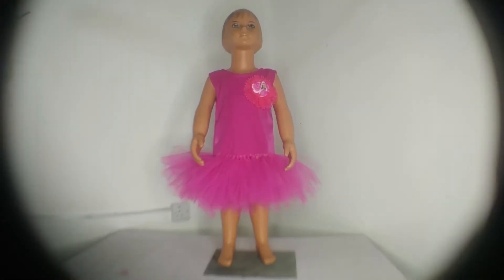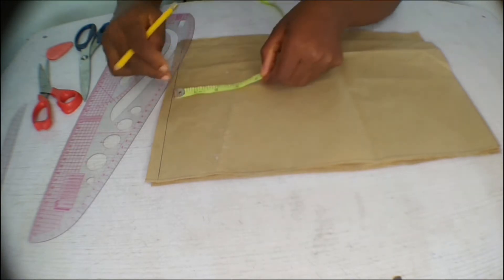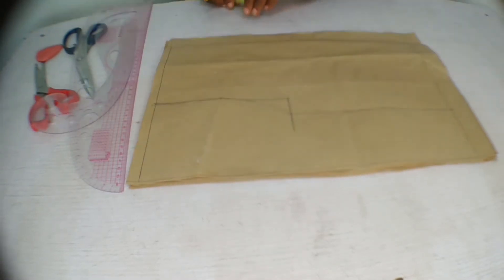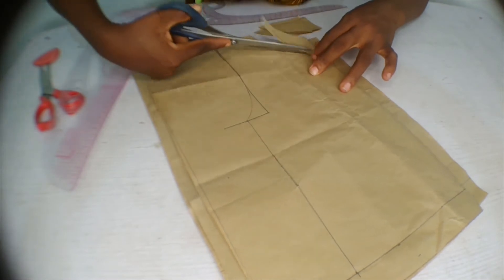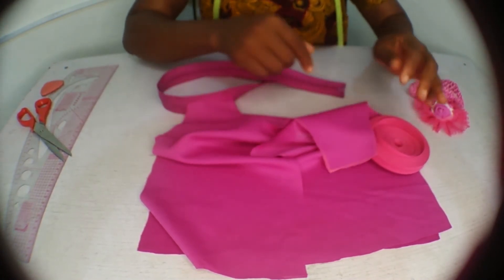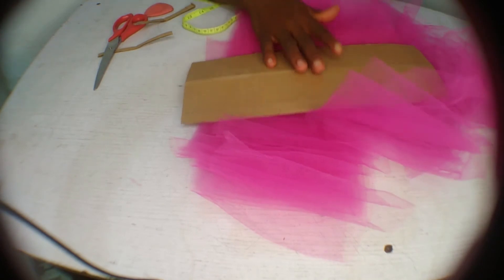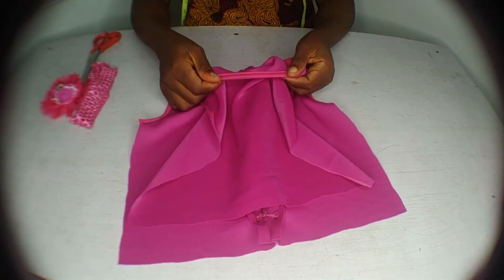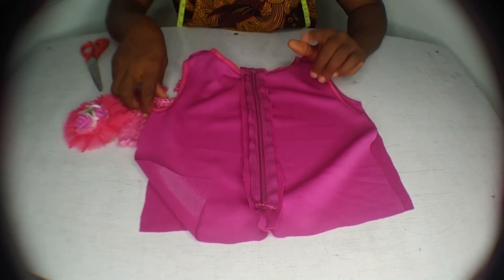DIY Ballerina Custom GOWN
Want to turn your child into a prima ballerina this Halloween?